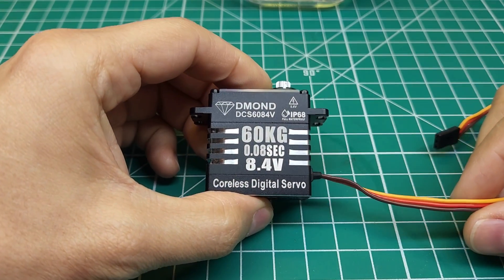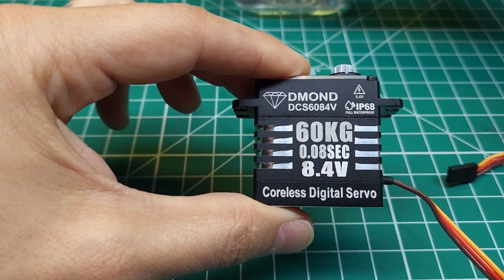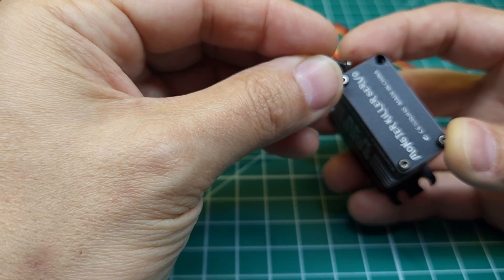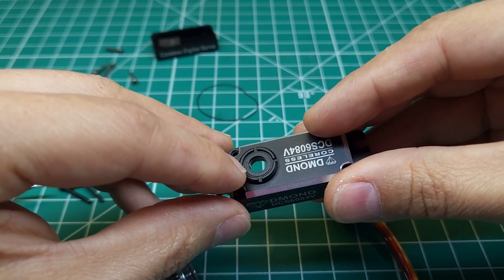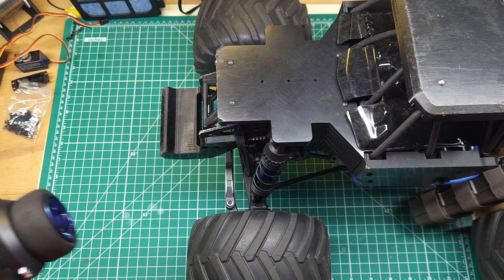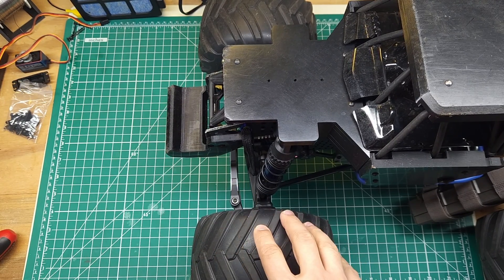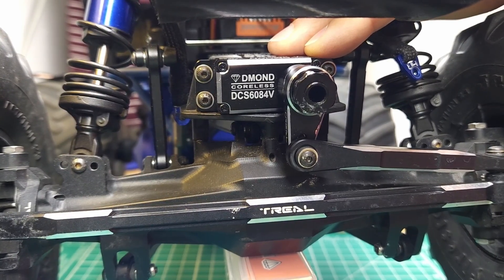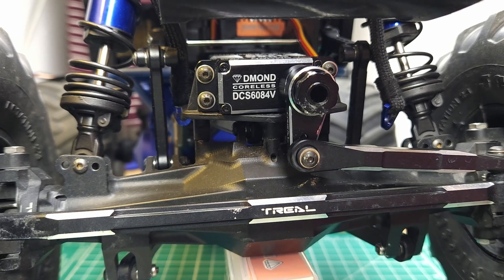Everything You Need To Know About The DMOND 60KG Servo [Giveaway Ended]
In this video we are going to review the Dmond DCS6084V 60KG Servo and see if its a good choice for your Arrma, Traxxas, Losi Team Corally etc.  The Giveaway is over but stay tuned for more in the future!

0:00 Overview and Dunk Test
3:06 Teardown
4:07 Servo Testing and BASH!